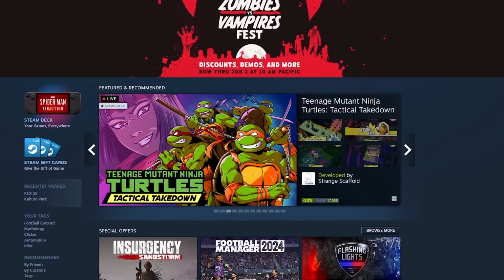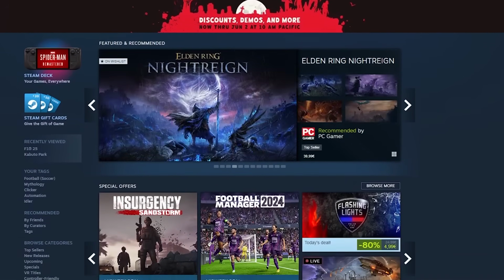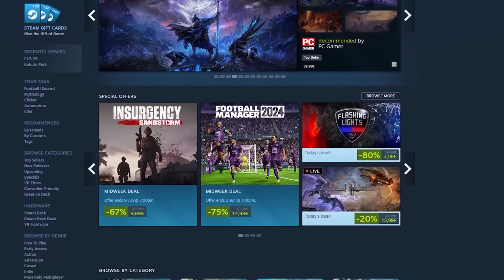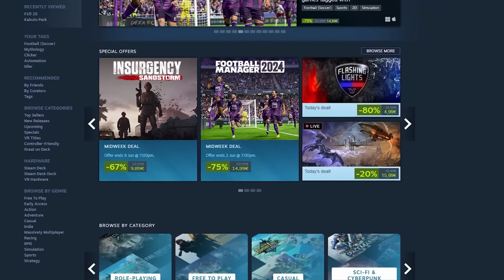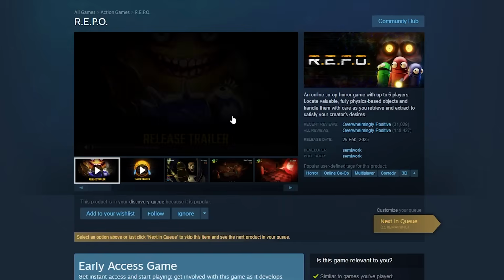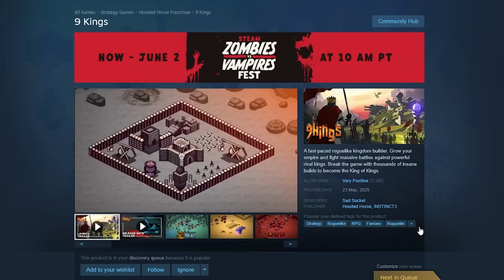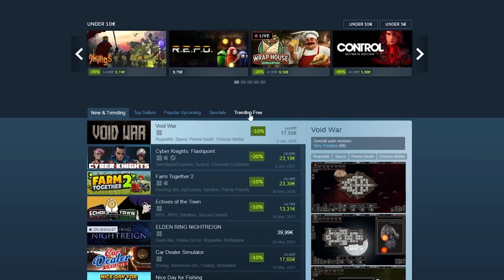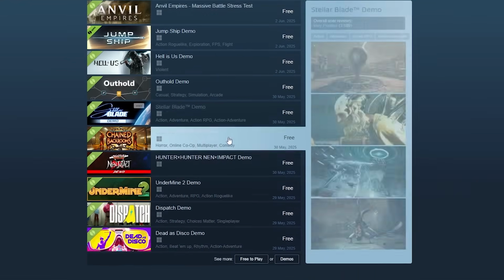Chris Zukowski: How To Make Your First Game Blow Up On Steam (With No Following) | Ep. #045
I chat with the top game dev marketing guru, Chris Zukowski, about how to make your first game blow

Chapters:
0:00 - Introduction: Meet Chris Zakowski and Wishlist Strategies
1:05 - Ad Read: Sentry - Streamline Your Game Development
2:04 - Chapter 1: Can You Succeed Without a Following?
3:44 - Chapter 2: Why 30,000 Wishlists Might Be Enough
5:56 - Chapter 3: Steam vs. YouTube: Algorithm Differences
7:47 - Chapter 4: Avoiding the Lukewarm Trap
9:39 - Chapter 5: The Popup Threshold - Unlocking Steam’s Front Page
12:41 - Chapter 6: Three Practical Tips to Avoid Mediocrity
15:38 - Chapter 7: The Danger of Overpolished Graphics
19:54 - Chapter 8: Demos as Honest Marketing
21:53 - Chapter 9: When to Pivot - Knowing If Your Game Has “It”
24:18 - Chapter 10: Bioshock’s Turnaround - An Outlier Case
26:25 - Chapter 11: Setting Realistic Wishlist Goals
29:31 - Chapter 12: How Steam’s Discovery Queue Drives Sales
32:06 - Chapter 13: Getting to 30,000 Wishlists - Strategy for “Nobody” Developers
38:02 - Chapter 14: Festivals and Streamers - Riding the Big Moments
42:14 - Chapter 15: Demo Reviews - A Roadmap for Improvement
50:24 - Chapter 16: The Demo Launch Strategy
1:01:26 - Chapter 17: Steam’s Infinite Audience and Avoiding Overexposure Fears
1:25:20 - Outro: Final Thoughts and Resources